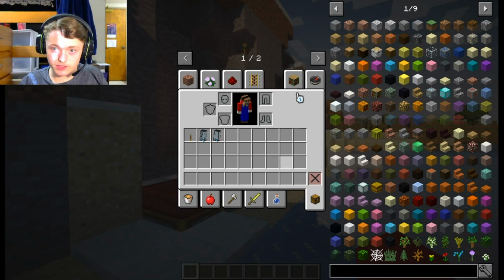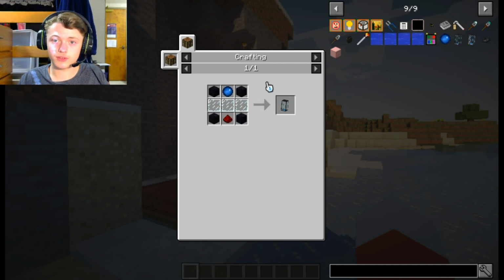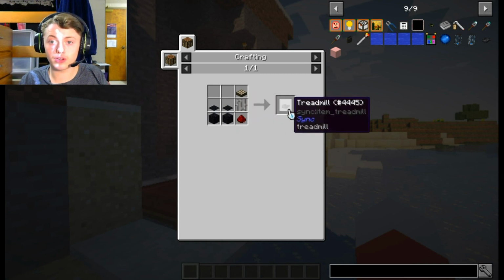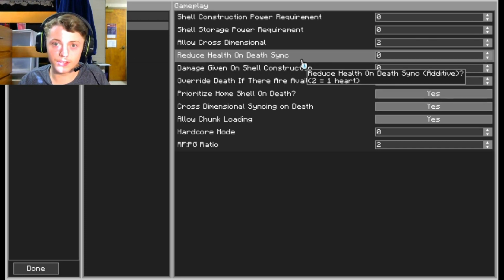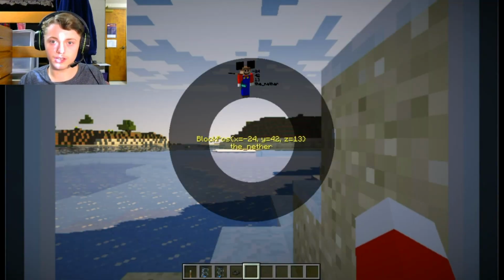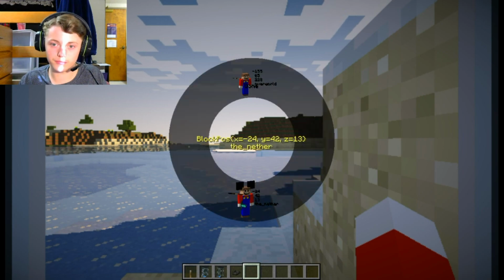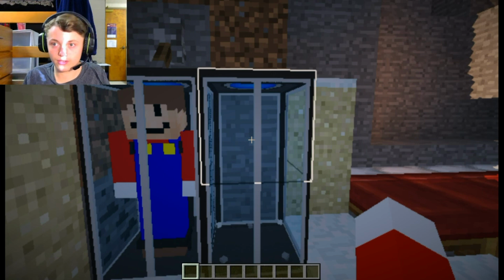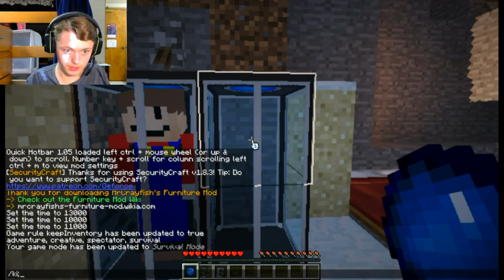SYNC MOD | Minecraft Mod Review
Sync Mod(7.0.3 version) - Coming soon...

Creator: Making it Retro
Song: Monsters, INC. - Main / Opening Theme 8-Bit Remix